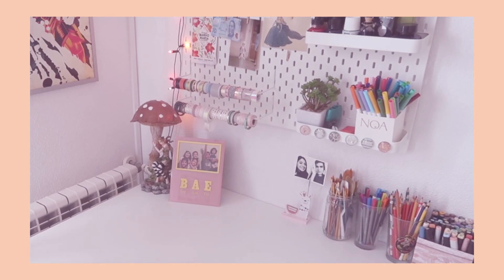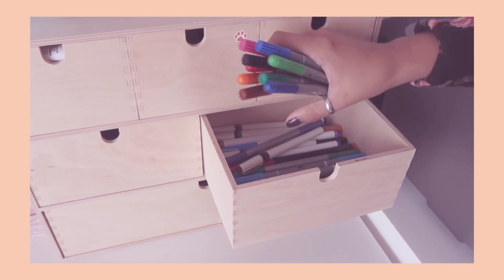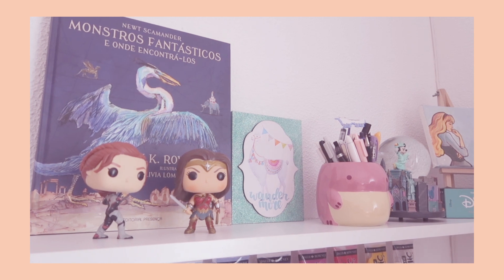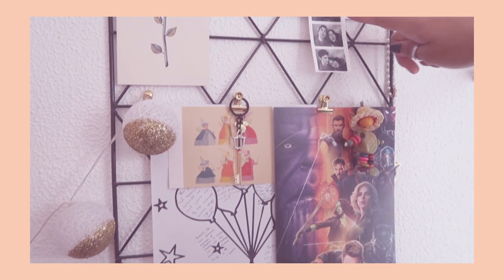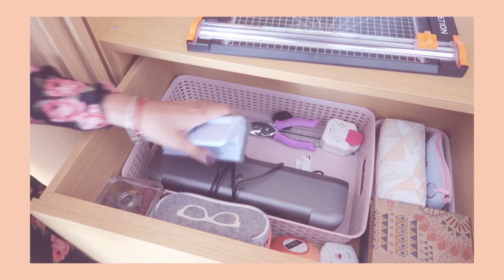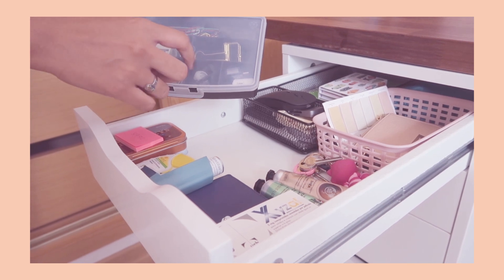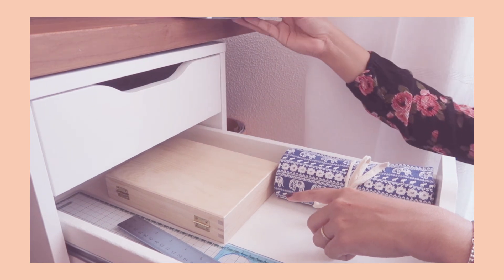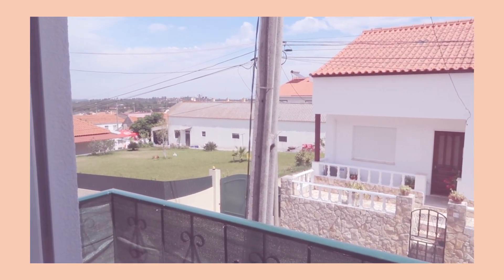🎨❤️ Art Studio Tour ❤️🎨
This was probably the hardest video I've had to record because of all the movement - No lie, it probably took about 4 reshoots lol!

Thank you to my boyfriend for recording and saving the day :)

Anyway, here's the tour of my office/art room! Let me know if you have any questions at all and I'll do my best to get back to you quickly.